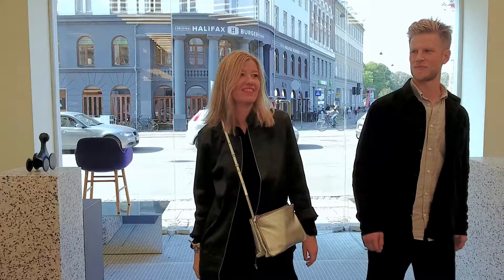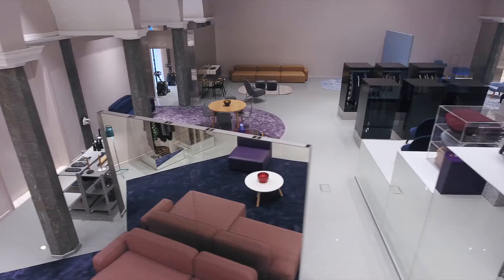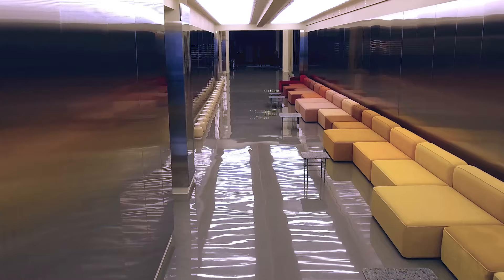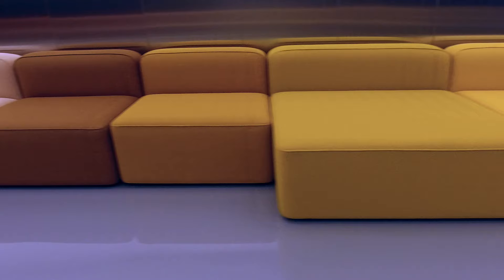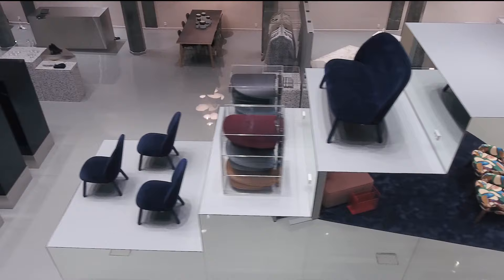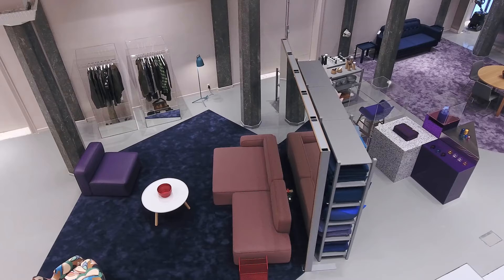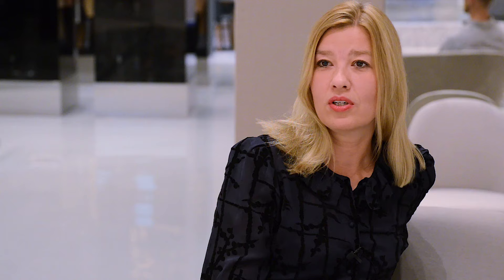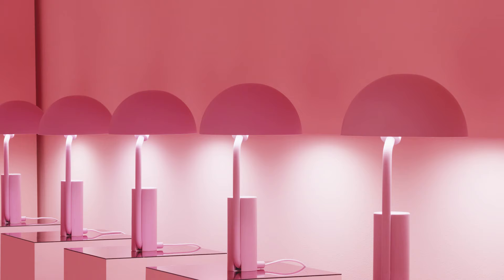Metamorphosis - Creating a new brand universe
Our new showroom can be described in many ways: bold, experimental, artistic, curated. Since its grand reopening in September 2016, the renovated flagship store is no longer simply a furniture store. So, what is it?

For this film, we followed Brand Manager Britt Bonnesen and Designer Hans Hornemann into our new showroom in Østerbro, Copenhagen, where they created a brand universe that captures the essence of what the Normann Copenhagen brand stands for today.

Let them take you on a journey through the showroom, while they talk about their thoughts behind the new design.